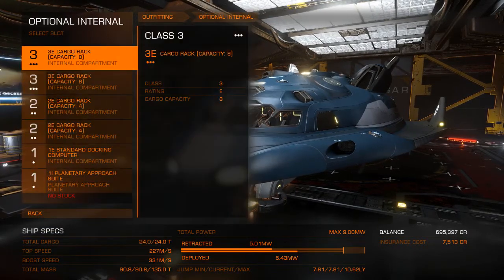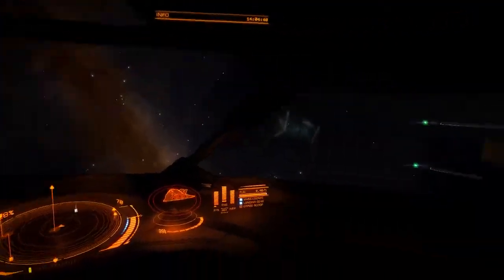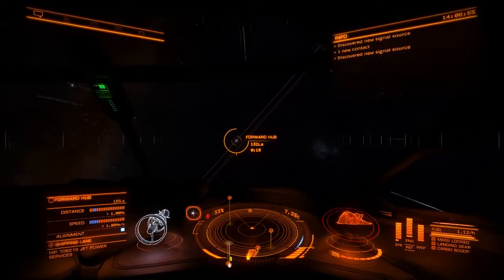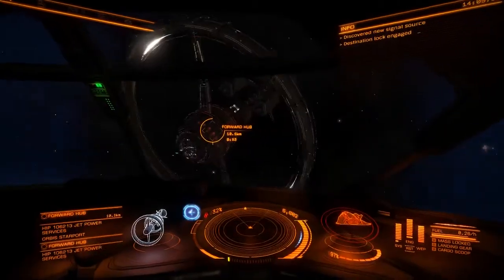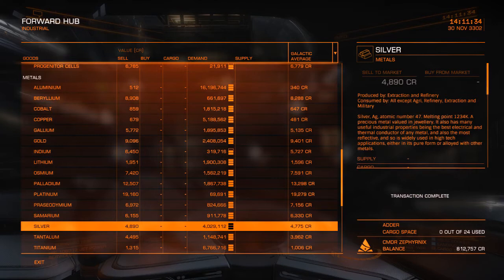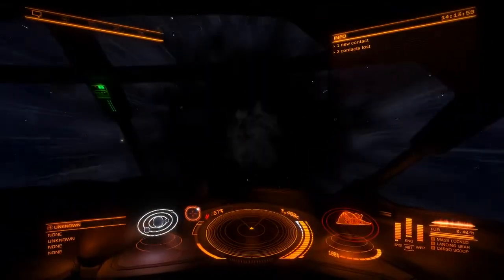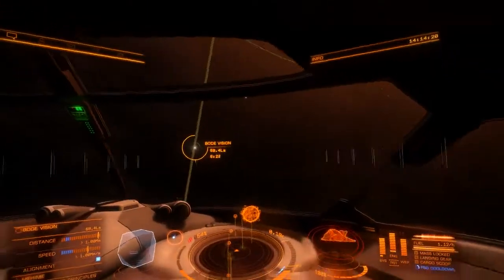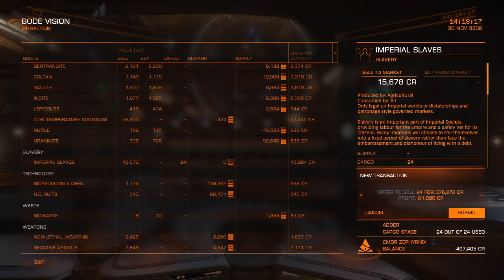Elite Dangerous - Space Truckin'